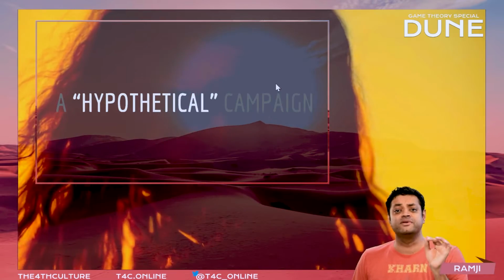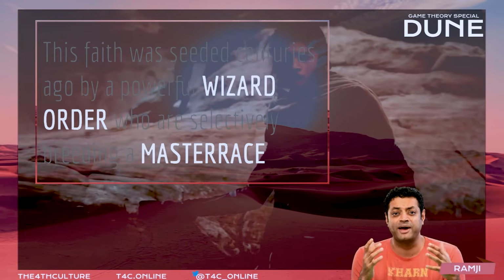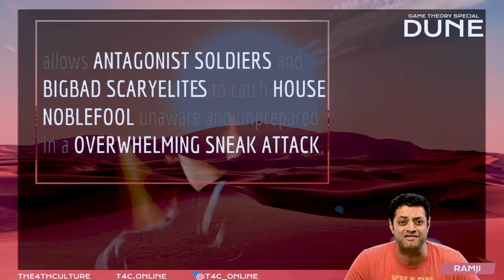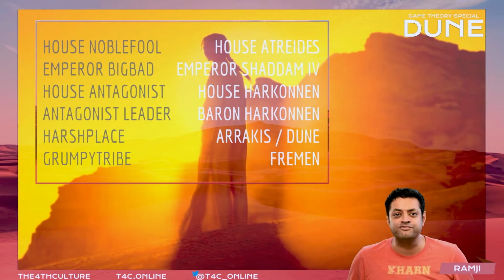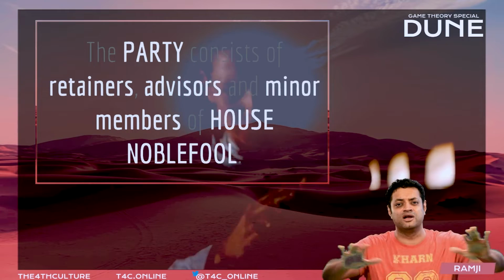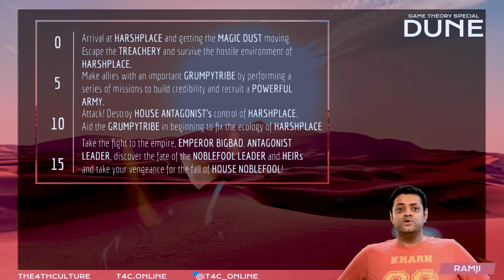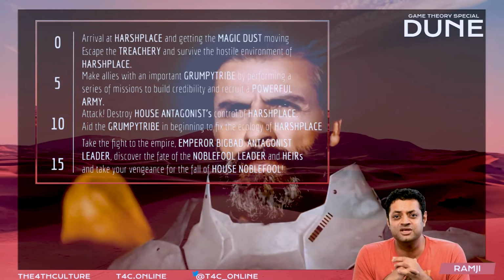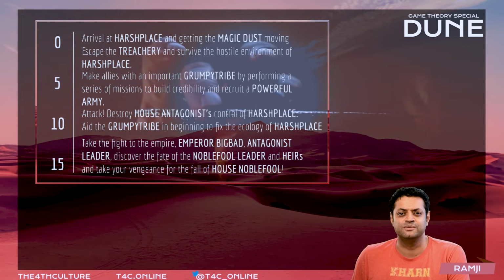Dune is the *best* Epic D&D/homebrew template - A Game Theory Special!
Our DM Ramji is convinced that there's a formula to run a great D&D homebrew campaign - and he thinks Frank Herbert's Dune is the *best* Epic D&D/homebrew template. So welcome to a Game Theory special, where he does a breakdown of the Dune 2021 movie and puts forward his GAME THEORY THESIS!

If you liked this video and would like to see more, do leave a comment down below, a like and a follow/subscribe - every little bit of positive feedback and encouragement means a lot!

every Monday evening at 730PM Singapore time (UTC+8) for this non-Eurocentric, highly customised, home-brew Dungeons & Dragons game played live and unscripted (primarily in English, but with a garnish of various other languages) and with ample audience interaction!

Content Warning: We do use adult humour and language, there are representations of violence, our DM Ramji has three accents (all of which might be deemed offensive) and one player also persists in using an accent that someone has told her is unconvincing. As a bonus feature, join our growing community on Discord and chat with friends around the globe

00:00. Timeline.
00:02:17.   What makes a great homebrew campaign?
00:07:20.  A reason to adventure!
00:09:10. Is there life on Mars?
00:11:26. A completely hypothetical homebrew  campaign!
00:17:10. Hey, this seems kinda familiar!
00:17:34. The Game Theory Thesis!
00:19:23. Let's talk about the Party!
00:20:54. The Narrative and Progression Arc!
00:21:30. Arriving at HARSHPLACE
00:23:15. Surviving HARSHPLACE
00:25:00. Fight back against HOUSE ANTAGONIST!
00:26:12. Now, destroy the BIGBAD!
00:27:33. Key concepts for your game.
00:30:00. The contrast between fate and choice.
00:31:20. OK, so what's the point? What's the TLDR?